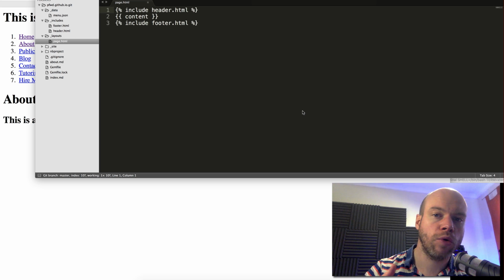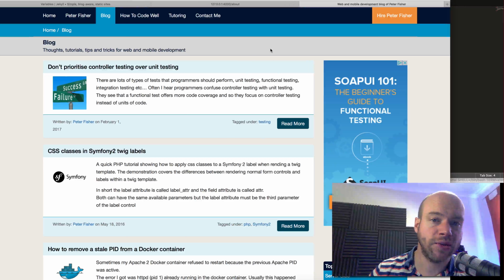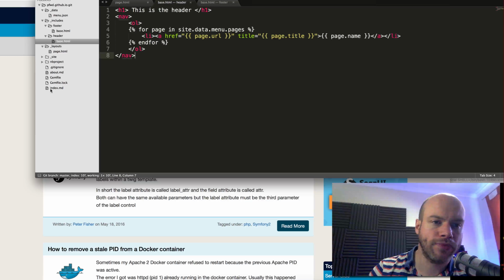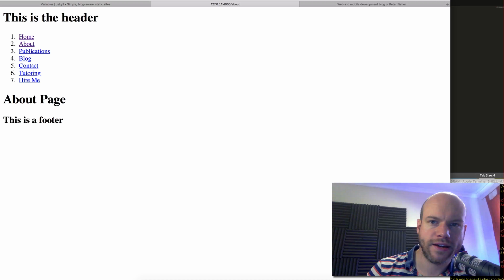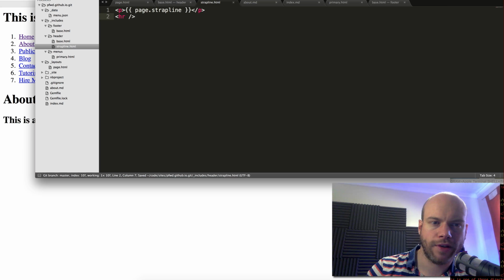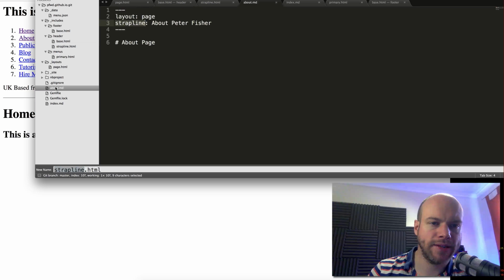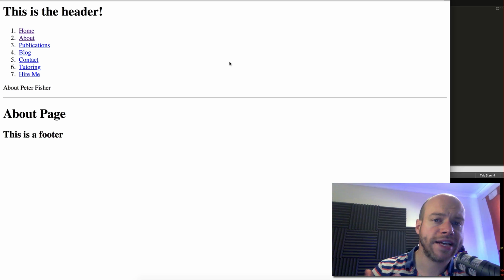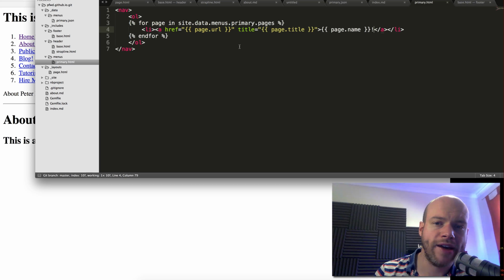Jeykll Tutorial 4 Structure variables and directories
Jekyll allows us to create our own folder structure for the layouts, data and includes. This means we can be quite clever with how the website is structured.  We can also use page variables to decide which files are are included.

FOLLOW ME

MY TALKS

VIDEO SETUP